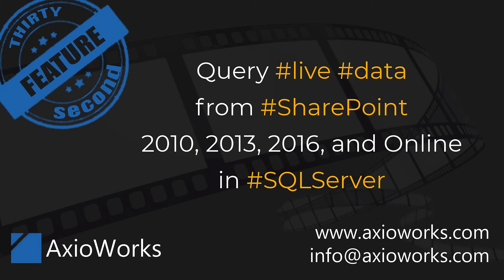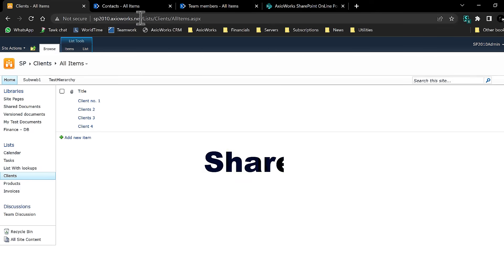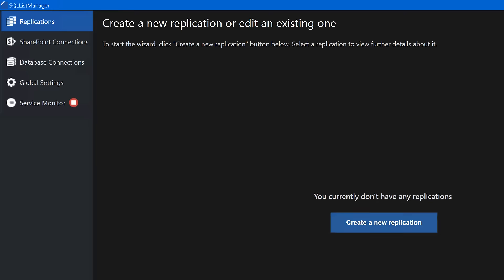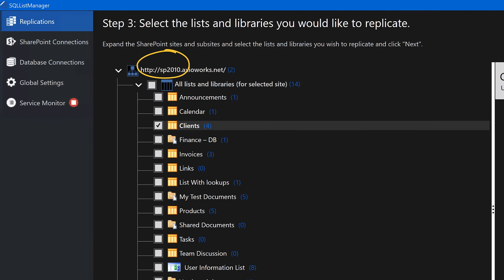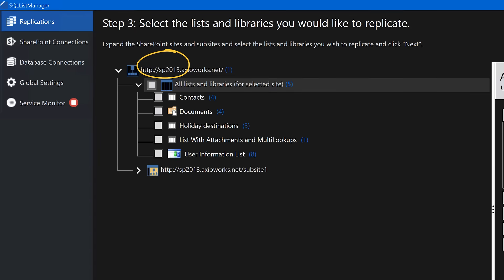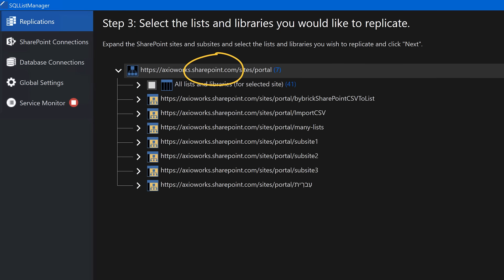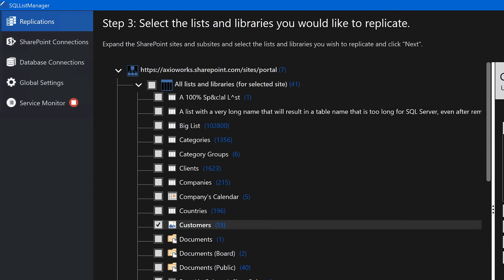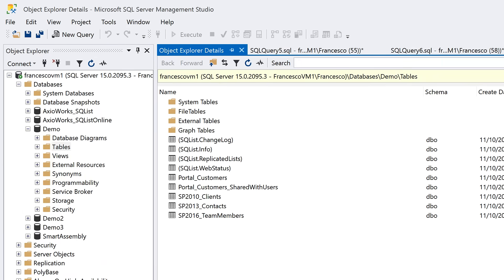Export Lists from different versions of SharePoint to a single SQL Server database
This video shows how you can use AxioWorks SQList to export lists from SharePoint 2010, SharePoint 2013, SharePoint 2016, and SharePoint Online to a single SQL Server database as individual SQL tables.

Once in SQL Server data from all those SharePoint lists can be queried as one.

You can use the data to create powerful Power BI reports from live SharePoint data, without any of the limitations of a direct connections to SharePoint - notably the 5k item limit, 12 lookup column threshold, request throttling, not to mention a dramatic increase of performance.

SQList keeps the data in synch, all changes made in and of the SharePoint lists are replicated in near real time to the SQL Server table so your SQL queries always retrieves live data.